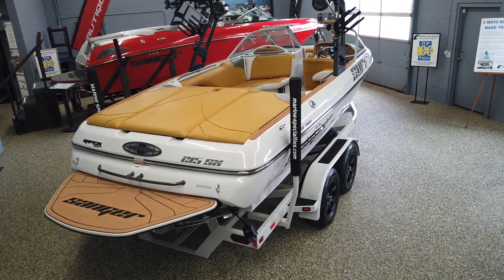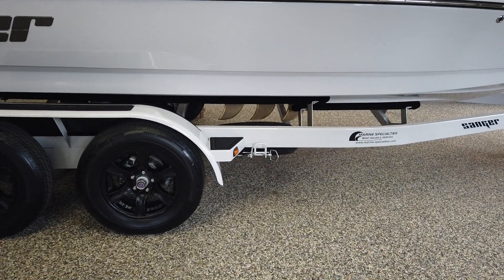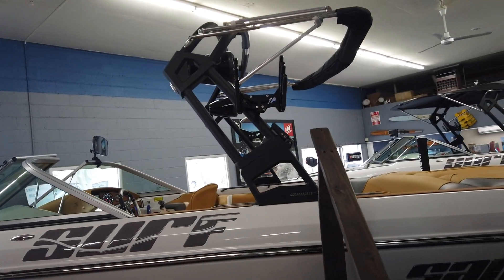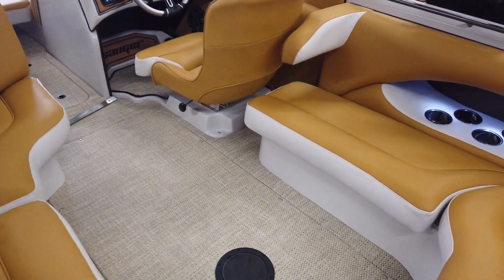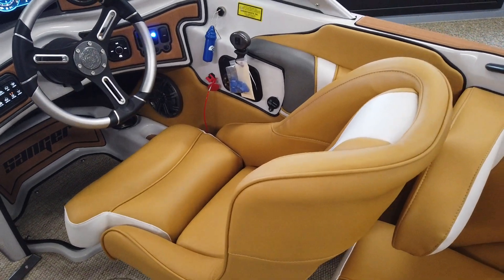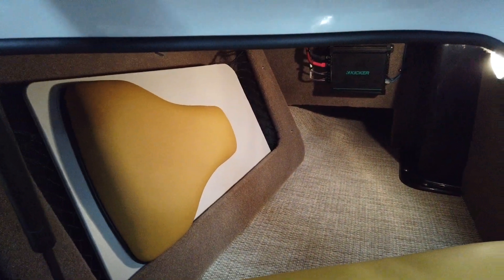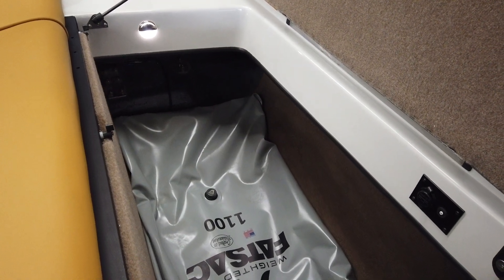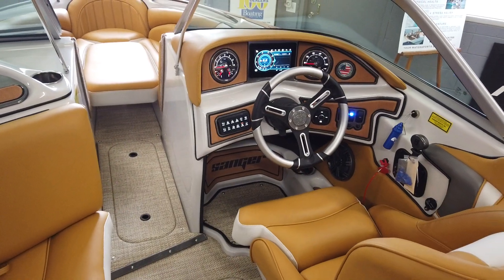2023 Sanger V215 SX Review presented by Marine Specialties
Join Nick once again on a walkthrough and review of the 2023 Sanger V215 SX, this one in the custom color Silvercloud. This boat packs the power of the larger ski boats into a compact vessel that is sure to catch the eye of any fellow boater on the lake!

Our knowledge and experience of such areas as Lake Tahoe, Lake Almanor, Pyramid Lake, Donner Lake, Eagle Lake, Stampede Reservoir and Lahontan Reservoir allows us to equip our boats for their maximum efficiency and performance. Our selection of wakeboard, ski, fishing, and sport boats for sale includes some of the best names in the industry such as: Sanger Boats, Nautique Boats by Correct Craft, and Monterey Sport Boats. In addition to new boat sales, we also have Pre-Owned or used boats, marine parts, boating accessories and a complete watersports pro shop.